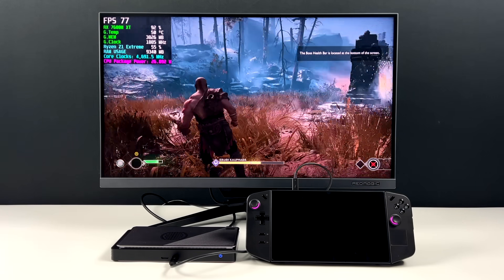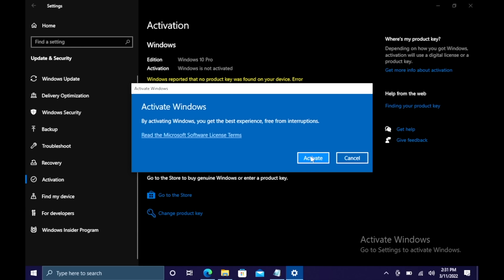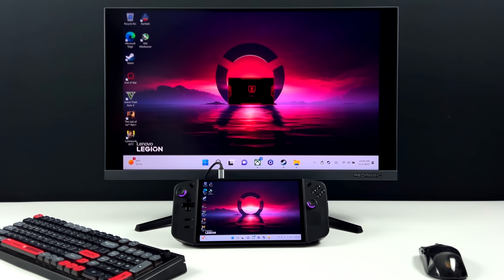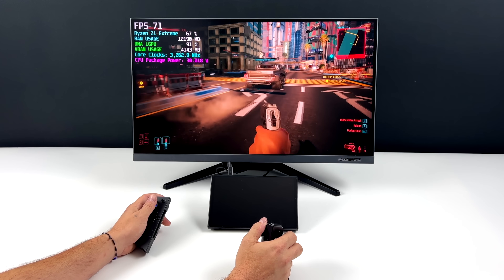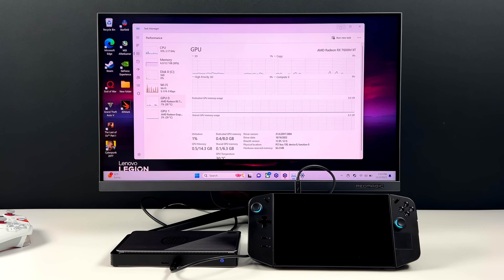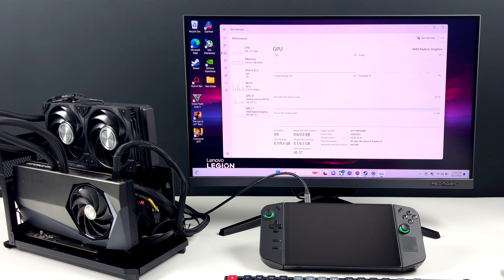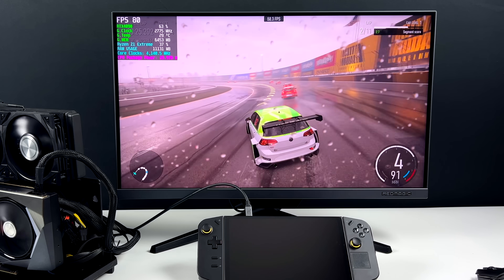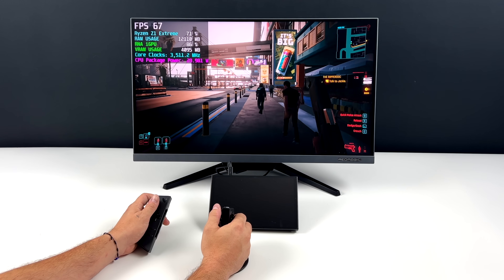The Lenovo Legion GO With An RTX 4090 Is Insane! Docked Mode Power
In this video We Turn the Lenovo Legion Go Handheld into a Desktop PC! The Lenovo Legion Go handheld is a great way to game on the go, but it can also be used as a desktop PC. With a little bit of tinkering, you can connect an external GPU to your Legion Go and get desktop-class performance.
In this video, I show you how to connect an RTX 4090 and RX 7600XT to your Legion Go and use it in desktop mode. This will allow you to play the latest games at the highest settings and even do some video editing or 3D rendering.

ETAPRIME
12400 Wake Union Church Rd PMB 239

00:00 Introduction
00:18 Retail Legion Go Unboxing
00:52 Video Sponsor Ad Spot
01:56 Overview
02:41 Legion Go Docked Mode iGPU Testing
05:01 Legion Go GPD G1 RX 7600M XT eGPU Testing
07:08 Legion Go RTX 4090 Graphics Card Testing